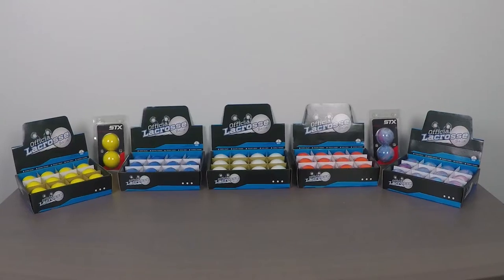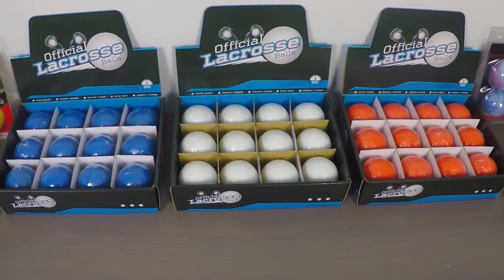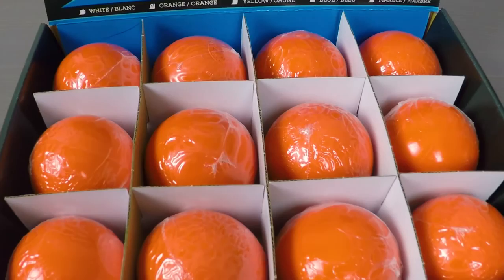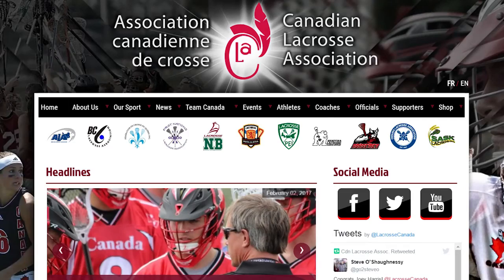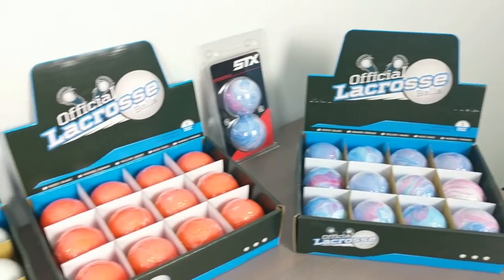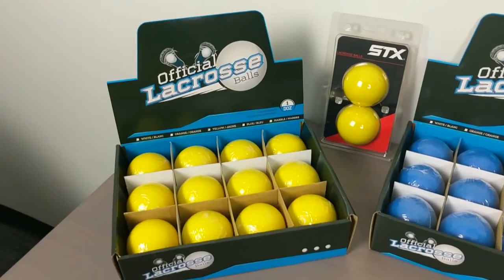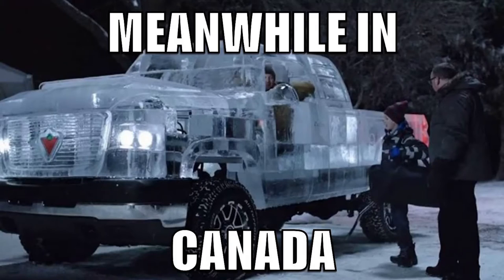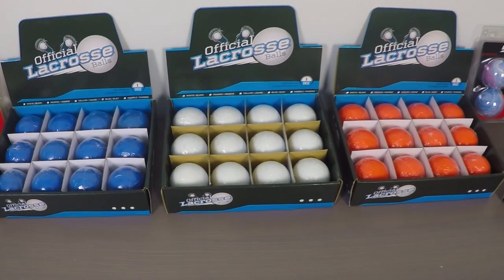Lacrosse Balls Explained - A Tutorial On Lacrosse Balls and Where to Find Them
In this video, we will dive into everything you need to know about lacrosse balls. Lacrosse balls are made for a variety of different purposes, as there are official and unofficial lacrosse balls which are played in different environments and are typically colour-coded to match their purpose.

We talk about the importance of CLA within Canadian lacrosse, as well as the significance of buying the right lacrosse balls for professional games as opposed to practice scenarios.

In this video, we also discuss an STX Lacrosse product that we offer, which allows storage of up to six dozen lacrosse balls. The STX Bucket Ball Bag is perfect for hardcore lacrosse players, and even those who are looking for a great way to carry balls to and from games and practice.
We include a list of retailers within Canada that sell lacrosse equipment, including Source for Sports, Sportchek, and Amazon.ca. These are the ideal sellers within Canada, and supply the best lacrosse gear available.

At Canadawide Sports, we offer a plethora of lacrosse products, including lacrosse gloves, lacrosse helmets, lacrosse pads, lacrosse shoes, lacrosse sticks, lacrosse balls, and everything that a lacrosse player needs.